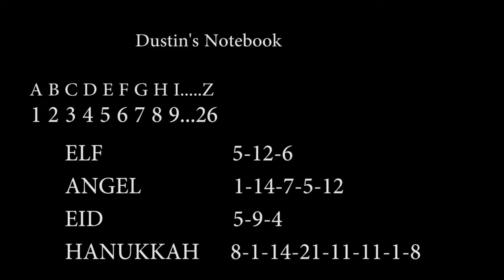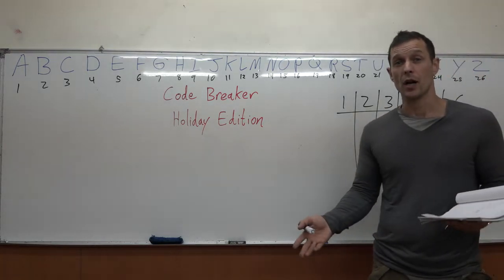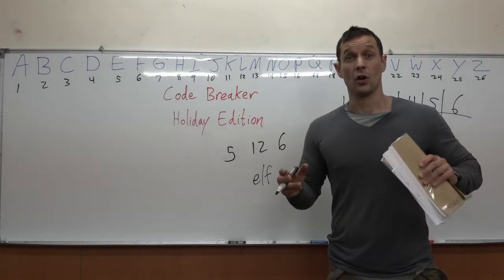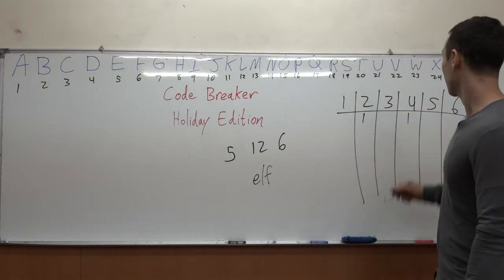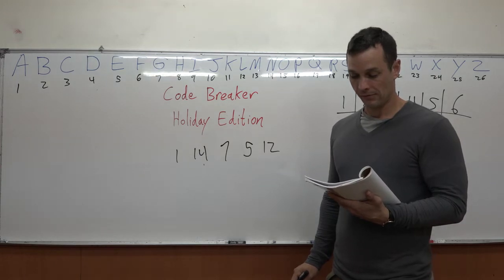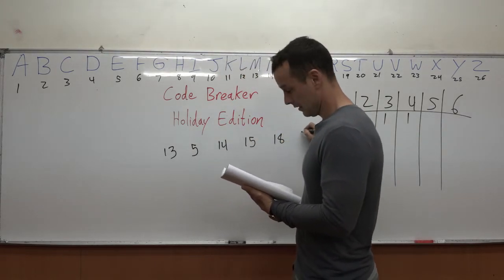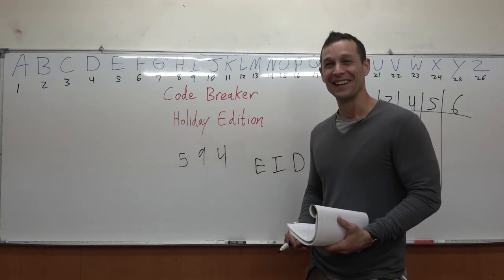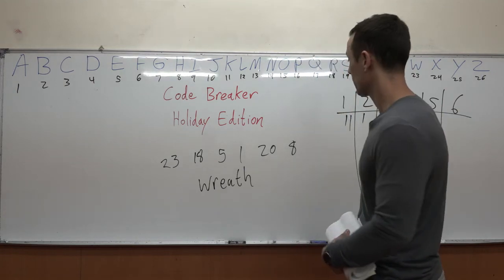ESL Games (GWG) #33 Code Breaker: Holiday Edition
Great and simple classroom to be played at anytime of the year.